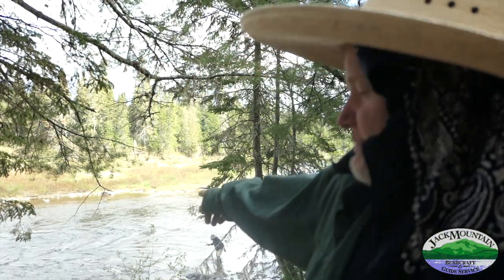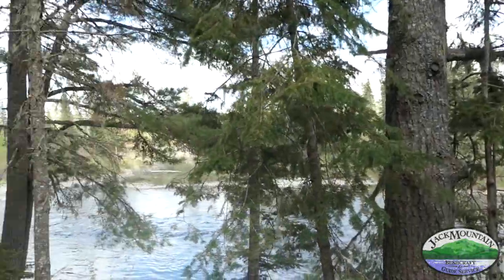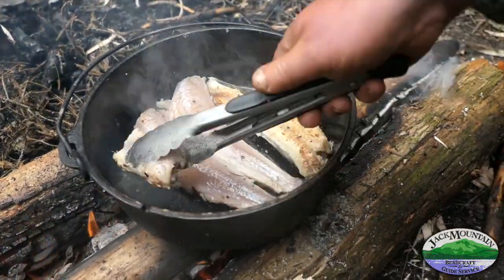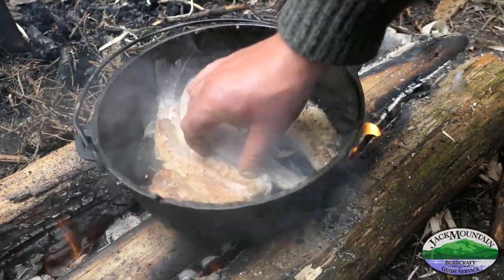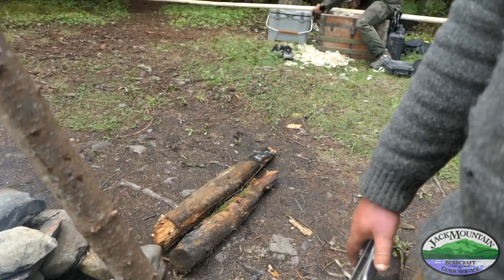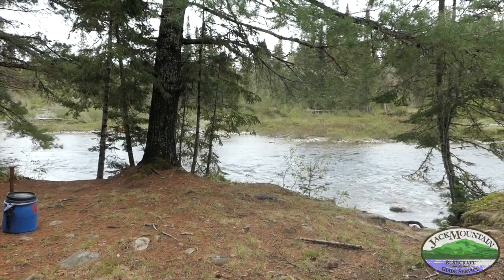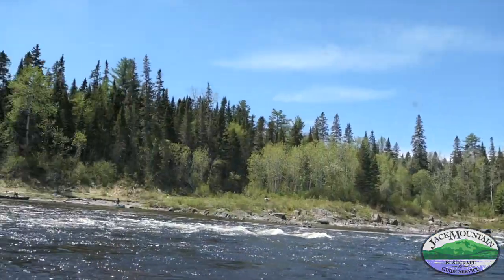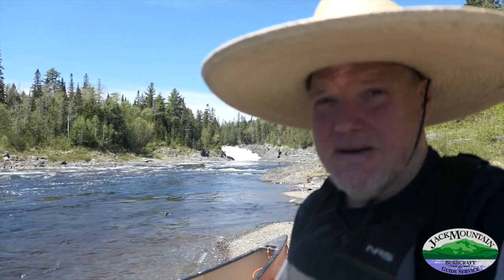JMB Vlog 136 | May 2021 Allagash Canoe Trip, Northern Maine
Our week 6 and 7 canoe trip on the Allagash Wilderness Waterway during the spring, 2021 Wilderness Guide Training Semester Program.